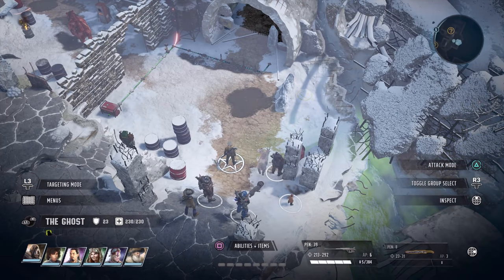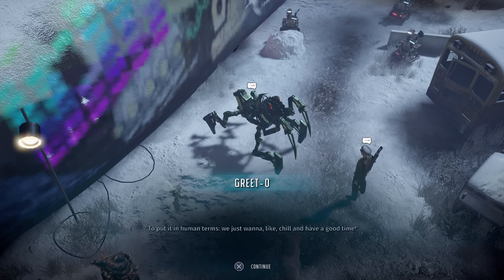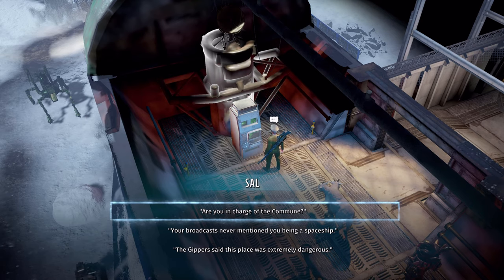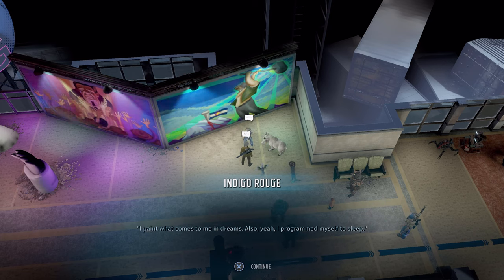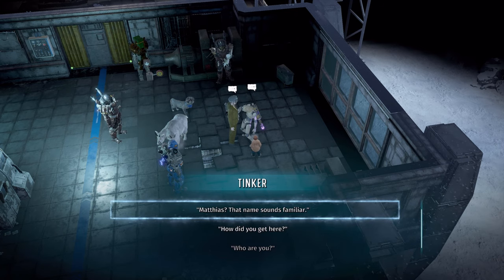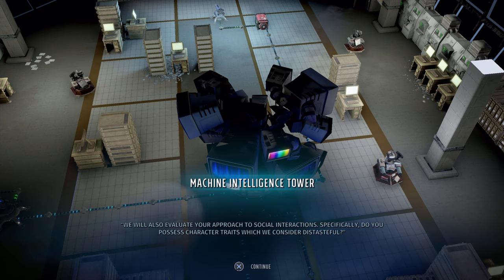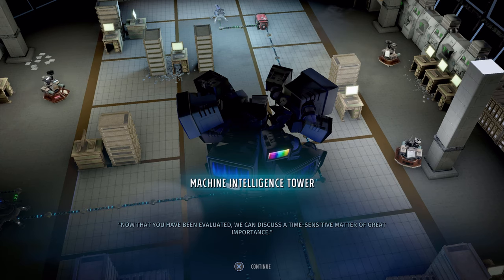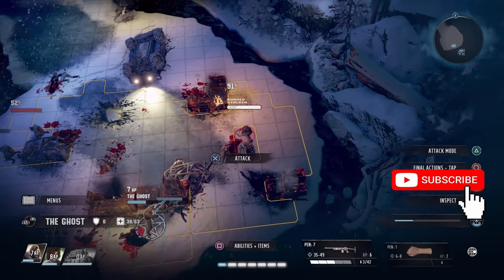Wasteland 3 How to Earn I Human Trophy Achievement guide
Hello and welcome to Lord Fenton Gaming Plays Wasteland 3. I am your host Lord Fenton. In today's Wasteland 3 trophy guide or Wasteland 3 Achievement guide video I will show you all how to earn I Human Trophy or I Human Achievement depending on what system you are playing on. The I Human! Trophy / Achievement is when You convinced the Machine Commune that humans can be trusted. This means you got to basically get them to trust you. With this guide you will do this in the Machine Commune. This is a missable trophy achievement. I will show you all how to pull this off. This is done during The Zealot Story Mission. So let's make friends with the machines, robots, and more.

Note: You want to treat the machines like they are real humans. Doing my steps even if you did Wolfe's Hunt side mission will get you I Human Trophy or I Human Achievement. You need Nerd Stuff on the Vendormatic though, rest DO NOT HACK.

Greet-O step - 0:54
Ignore the dead creature - 1:56
SAL step - 2:09
Artist step - 3:09
Vendormatic step, use Nerd stuff - 3:44
The Tinker step, use that Kiss perk - 4:32

Note: If you did Go Fry a Kite for The Gippers the head of this place will like it. If you kill Wolfe's Target don't worry long as you do anything else in this area your fine. Another thing if you haven't slept with the Robot hooker you will get brownie points too.

Verdict - 5:22
I Human Trophy or I Human Achievement gained depending what system your on - 5:45

That is how you earn I Human Trophy | Achievement. Just remember treat them like humans, don't hack unless the guide tells you and finally if you did Wolfe's Hunt your ok as long as you did the rest of the stuff I've mentioned.